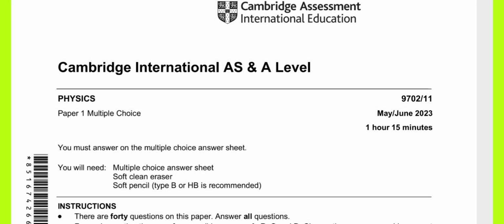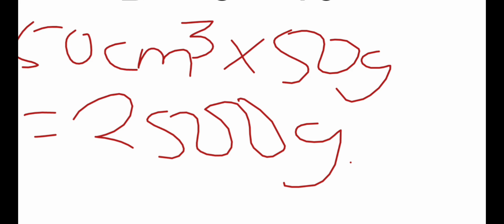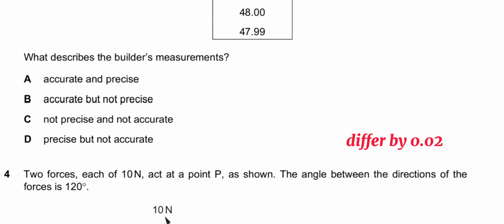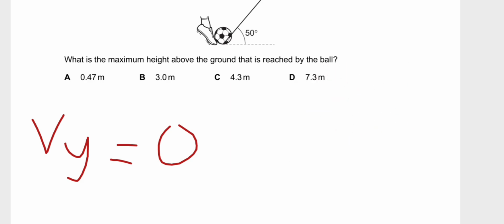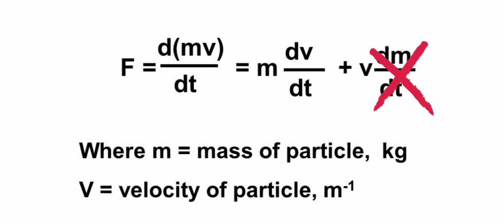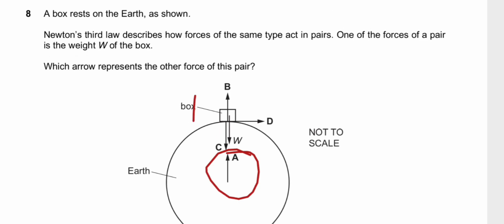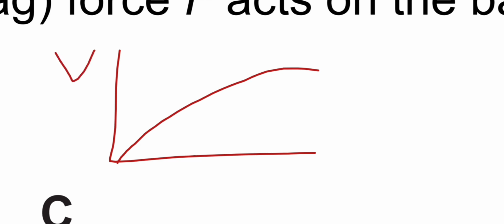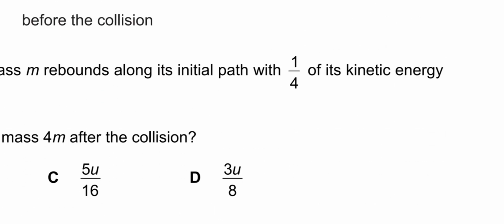AS LEVEL PHYSICS 9702 PAPER 1 | May/ June 2023 | Paper 11| 9702/11/M/J/23 | Part 1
This is part of a solved paper for the May June 2023 paper 1 physics 2023
It involves various topics
1.Kinematics
2.Dynamics
3.Physical Quantities
4.and other topics

Time codes
0:00-Intro
0:39-Question 1 (SI Base Units)
1:13-Question 2 (Reasonable estimates)
6:08-Question 3 (Precision and Accuracy)
7:35-Question 4(Vector resolution)
8:45-Question 5(Displacement)
9:46-Question 6 (Projectile motion)
12:24-Question 7(Dynamics)
17:14-Question 8(Forces)
17:48-Question 9(Drag force variations)
21:28-Question 10 (Momentum)
24:44-Outro